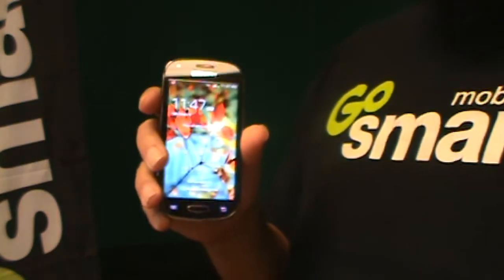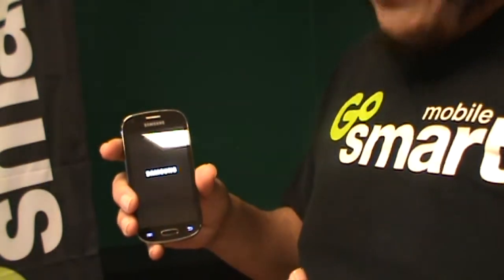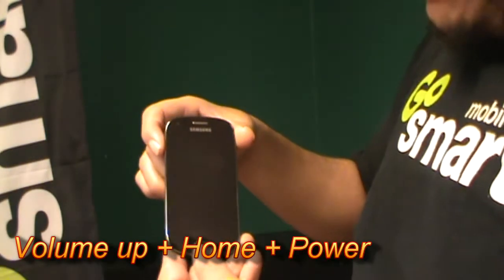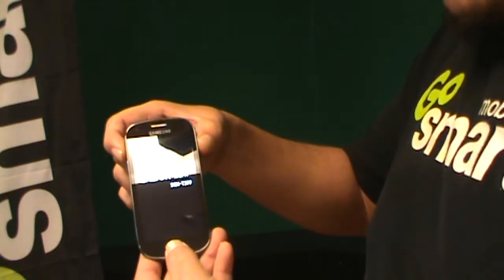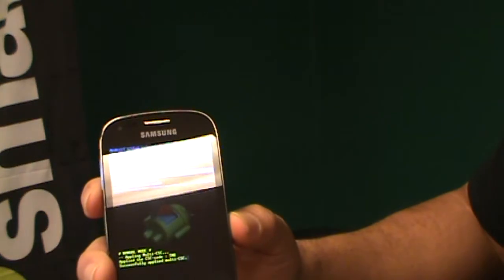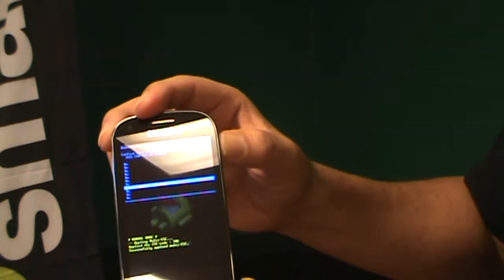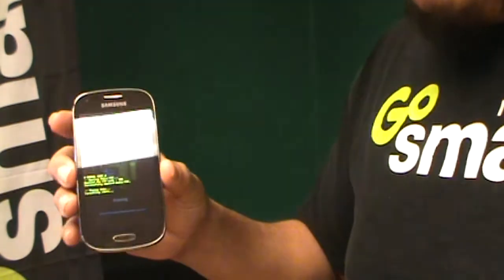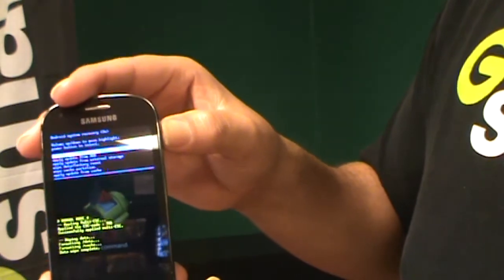How to Hard Reset Samsung Galaxy Light T399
Simple Video on How to Hard Reset Galaxy Light T399.  Turn off cell phone.  Press Vol Up + Home + Power at the same time.  Scroll down to Wipe Data/Factory Reset, select it with power Button.  Scroll down to Yes-Wipe Data and confirm with power Button.